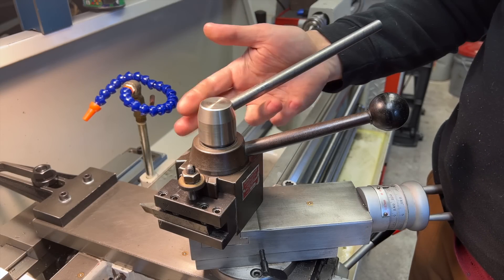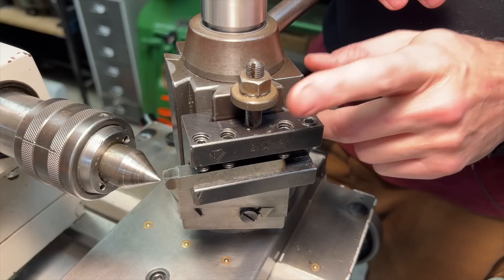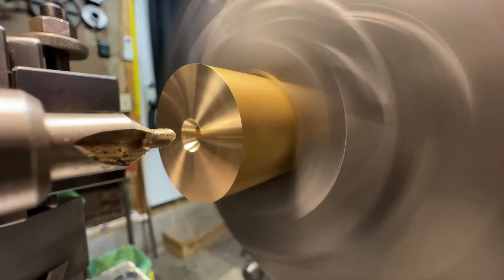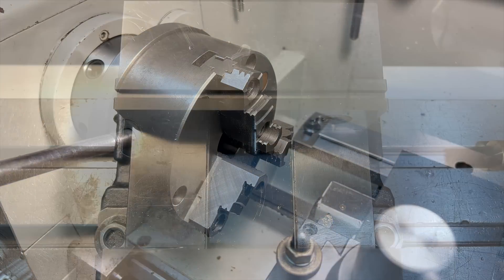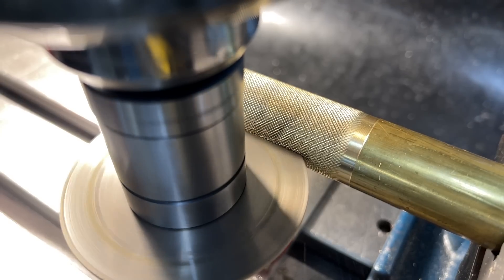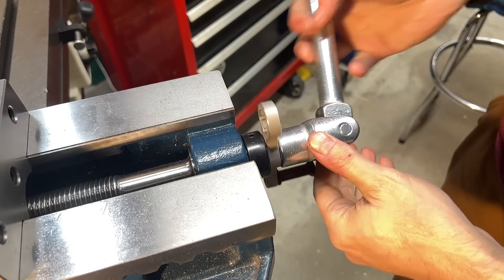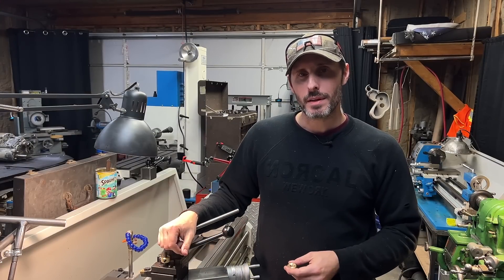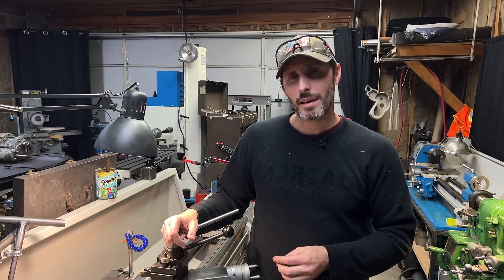QUICK and EASY Self Locking Tool Height Adjustment!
Today I'll be making self locking height adjustment knobs for my Aloris style quick change tool holders.
This is a quick and easy project that I kind of wish that I'd done sooner.
I will be using 360 free machining brass to make beautiful adjustment knobs that look nicer, and work better than the typical jam nut style knobs that come on most tool holders.
Not only is this project relatively quick and easy, but it's a lot of fun too.
The project involves both the metal lathe and the milling machine, and I'll bounce back and forth between the 2 machines.
I'll start off on the lathe, where I'll turn down the stock before giving it a nice knurled texture using a scissor style knurling tool.
Then I'll drill and tap for the 3/8x24 tpi thread on the tool post.
Next, I will head over to the milling machine for some milling, drilling, tapping, and will even get to use the slitting saw.
Once I'm finished at the milling machine, it's back over to the lathe for finishing touches, and separating the parts from the stock using a high speed steel parting tool to perform the parting operations.
I really enjoy projects that make use of multiple machine tools, interesting work holding options, like v-blocks and machinist's jacks, and then produce an immediately useful tool at the end of the project.
The diversity of machining techniques and instant gratification in the result make these some of my favorite jobs in the hobby machine shop.

I'm a hobby machinist, with a passion for old machine tools and manual machining.
I am here to share and learn.
Being self taught, much of my limited knowledge, has come from others sharing their experiences online, just as I am doing now.
My hope, is that by putting my work in front of much more knowledgeable machinists, we can all learn something new together.